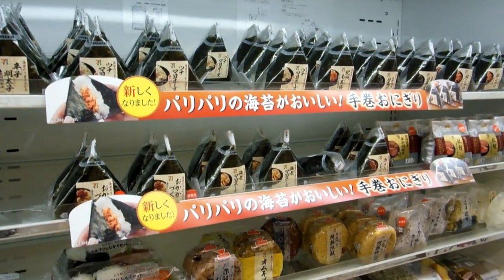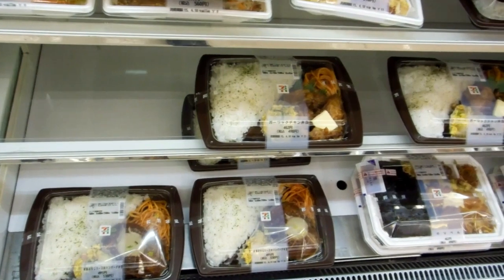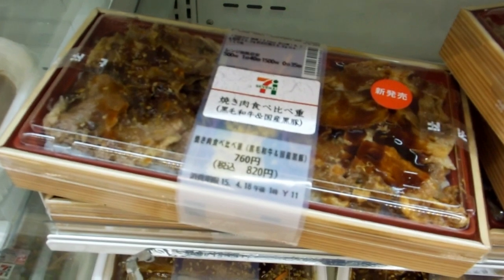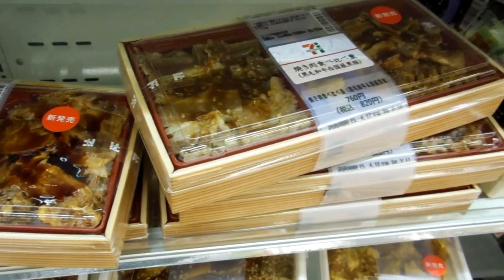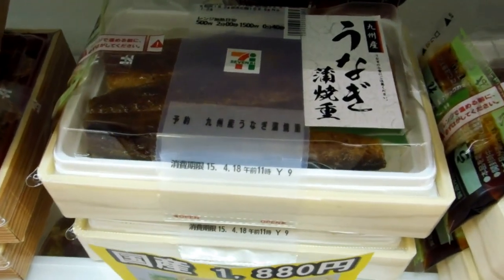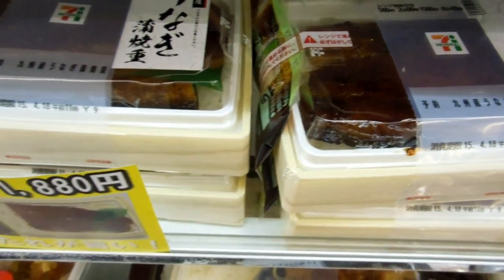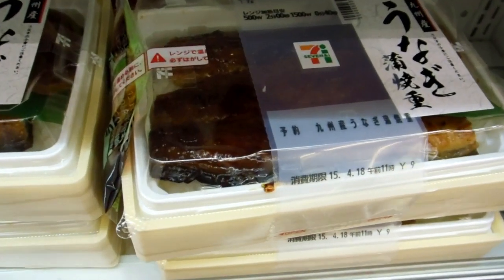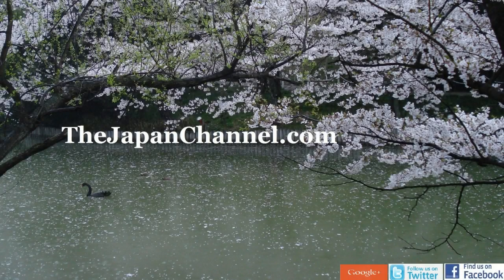$20 Eel from Japanese Convenience Store